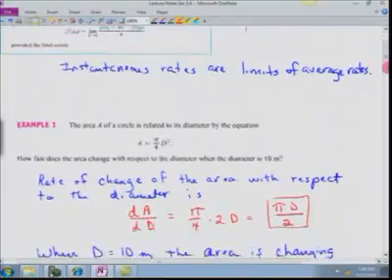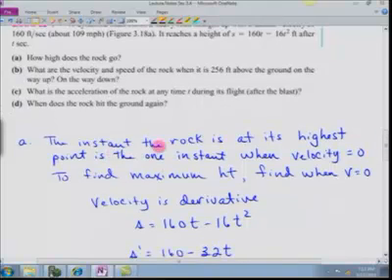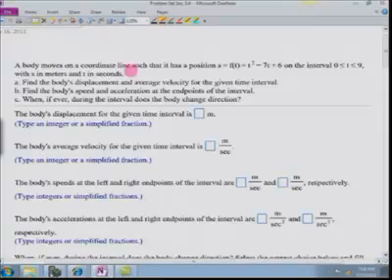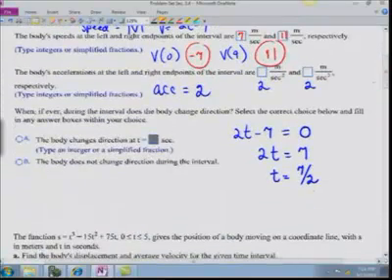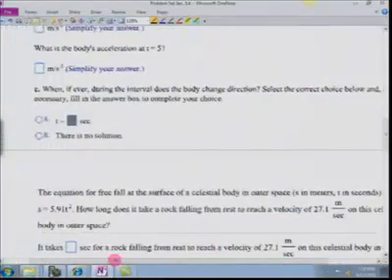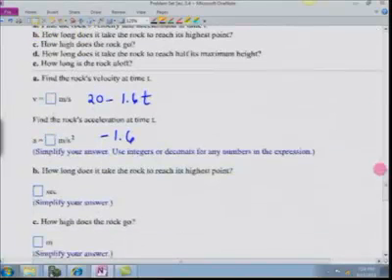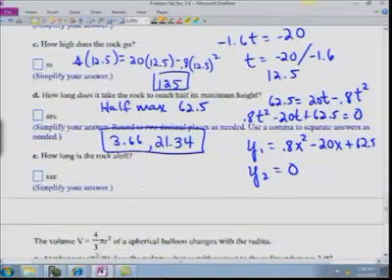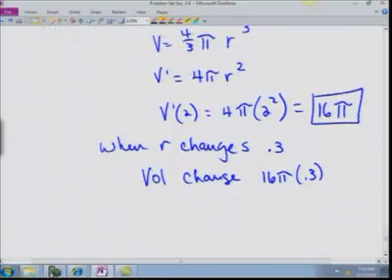Calculus Sec. 3.4 Derivative as a Rate of Change